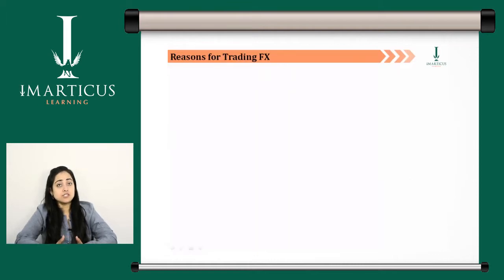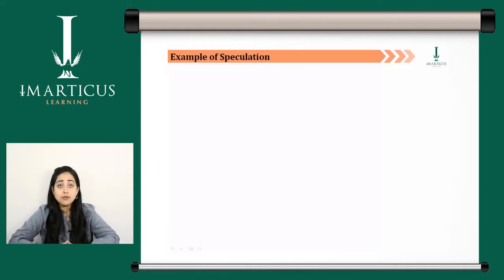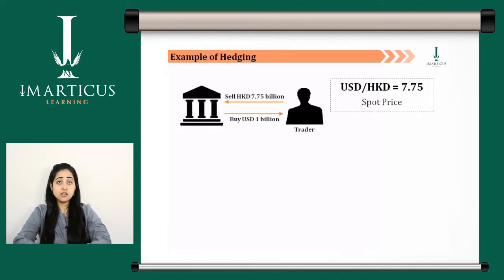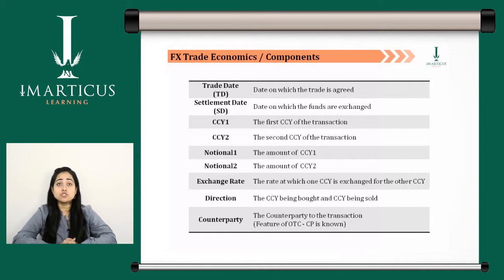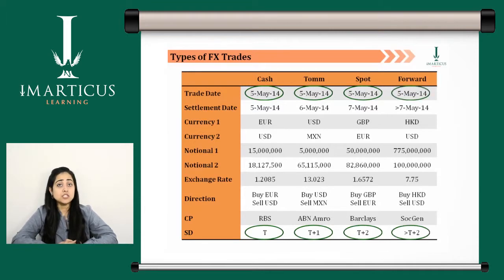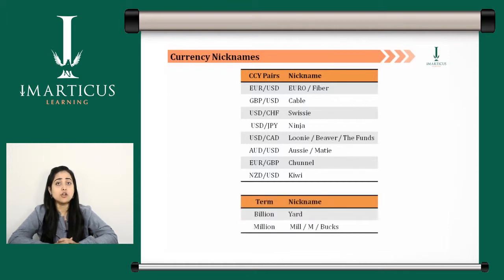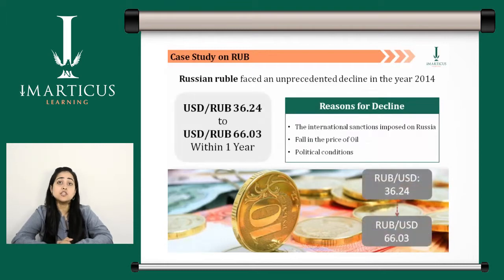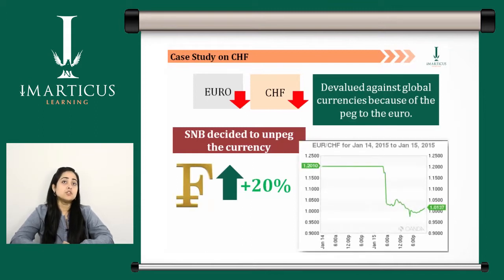M5 T3 Foreign Exchange Trades